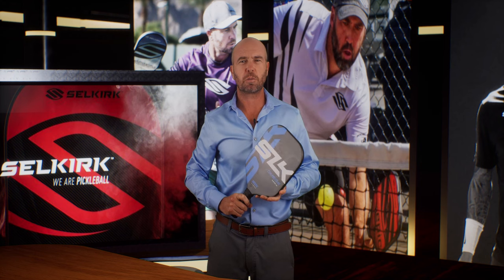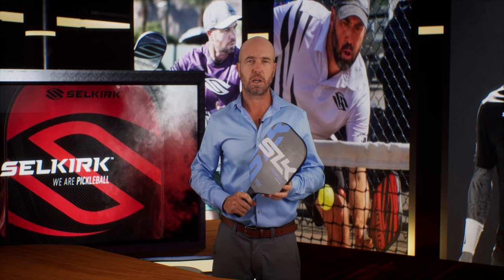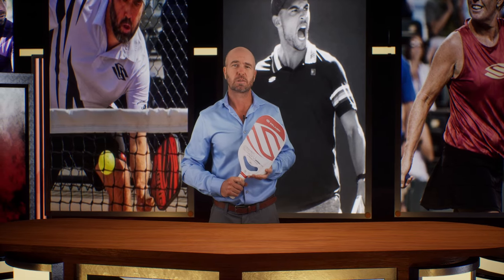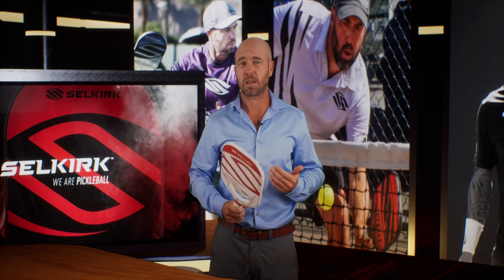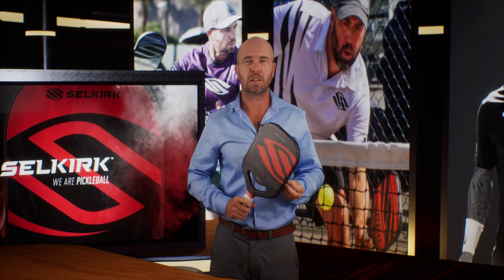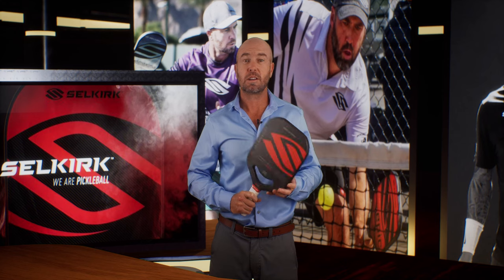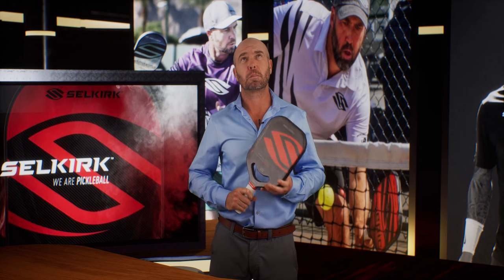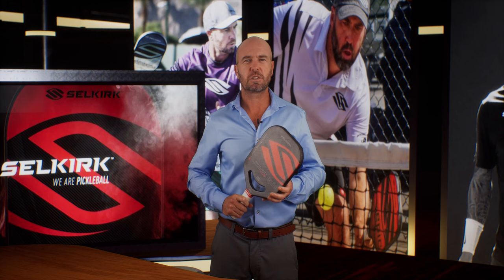Best Pickleball Paddles - How To Find The Perfect Pickleball Paddle To Fit Your Game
Pro pickleball player and coach Morgan Evans breaks down how to find the best pickleball paddle to fit your game